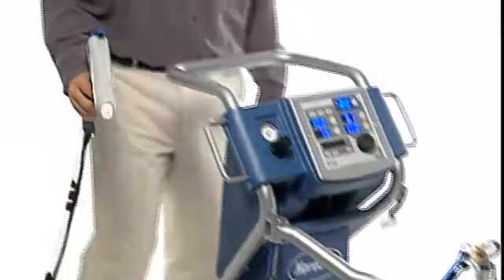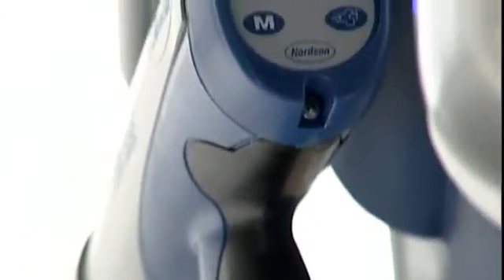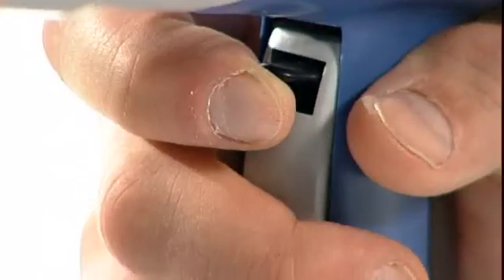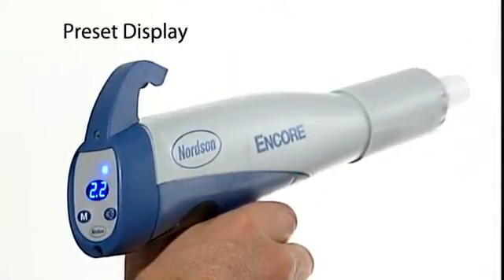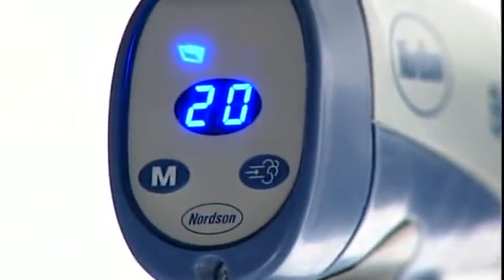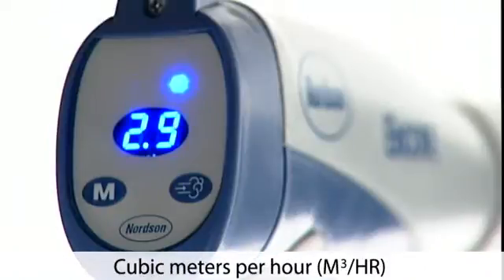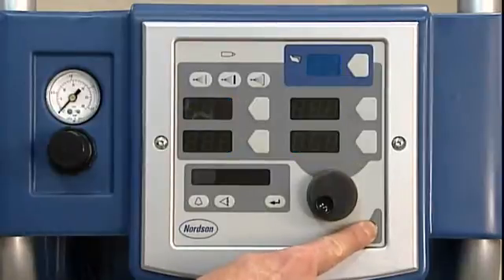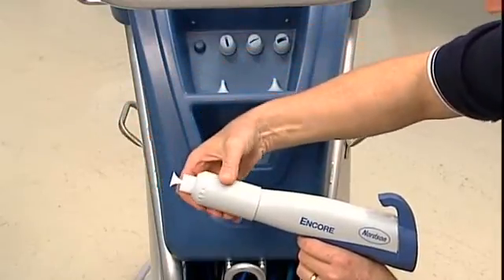Nordson Encore XT Manual Powder Spray System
Introduction to Nordson Encore XT powder spray gun.

Coating Control and Flexibility
The revolutionary Encore manual powder spray system is packed with features to provide unsurpassed operator control, coating capability and ease of use for an unprecedented level of coating performance on demand.

System features include:
• On-Gun* controls and display
• One-hand powder flow adjustment or preset selection
• All-digital gun control interface
• Delivers 100,000 volts for maximum first-pass transfer efficiency
• Nordson patented Select Charge® technology
• True, closed-loop powder flow control
• Vibratory box or hopper feed
• High-efficiency pump